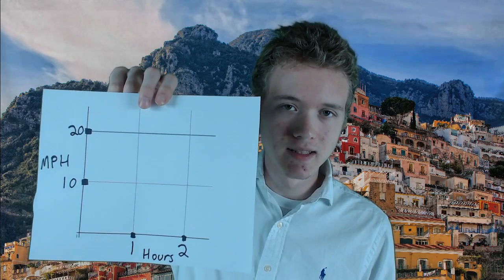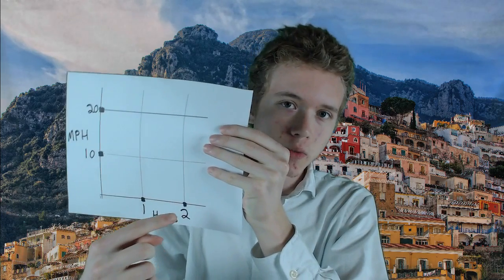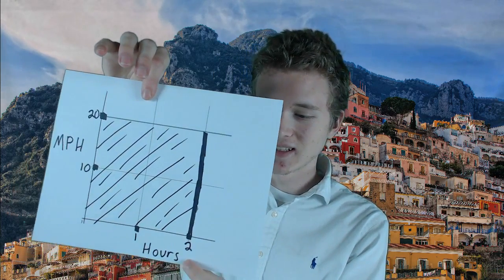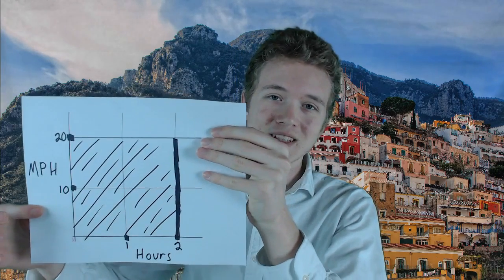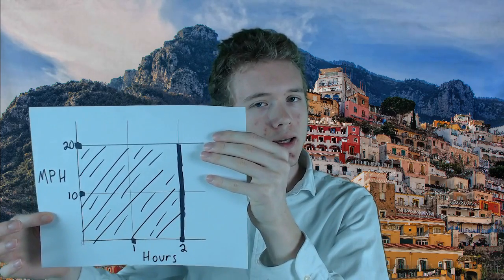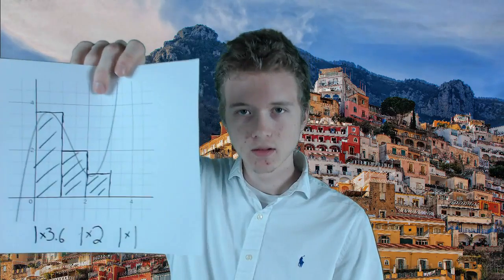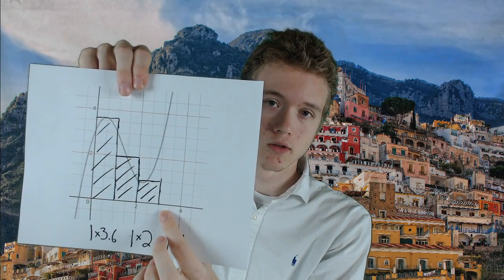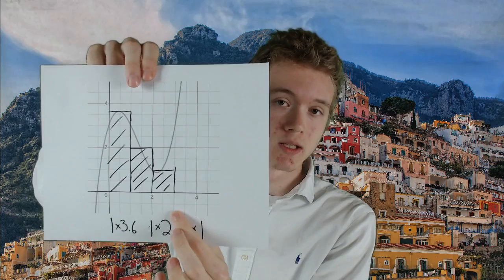Area Under the Table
I talk about area of a rectangle, integration, area under the curve, and applying this to multiplication tables and why it all matters.